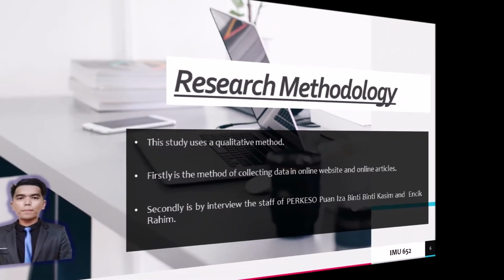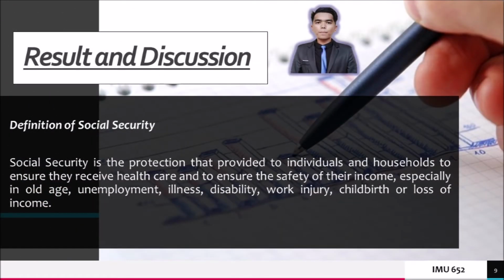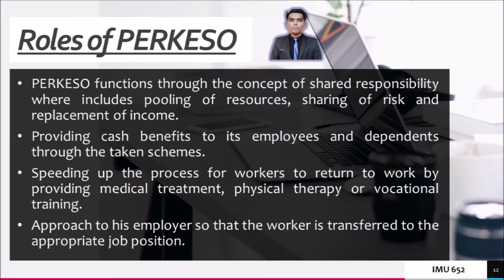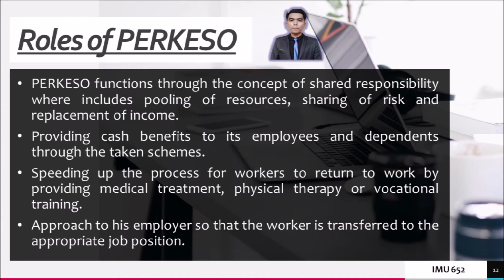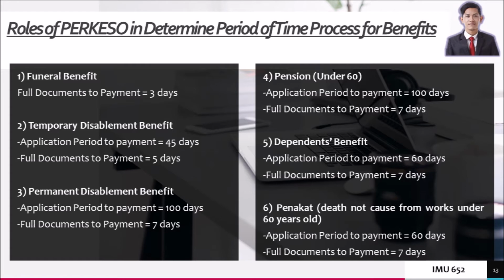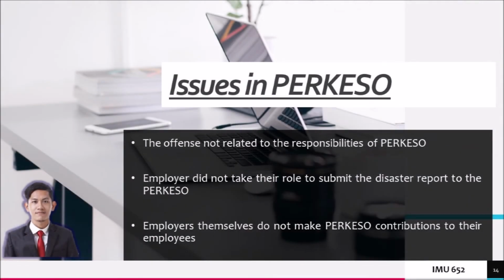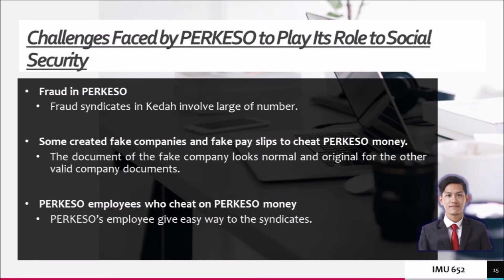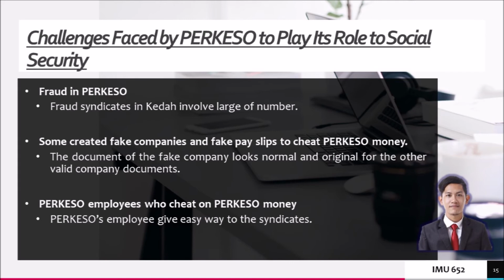ROLES OF PERKESO IN SOCIAL SECURITY SERVICE IN MALAYSIA (IMU 652)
PRESENTATION DURING MCO FOR SUBJECT ISLAMIC FINANCIAL PLANNING (IMU 652)